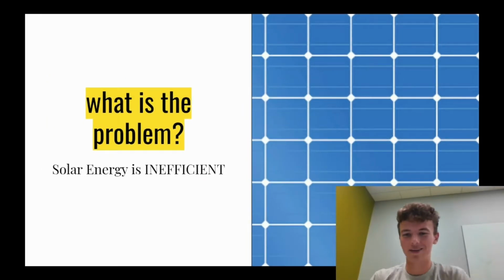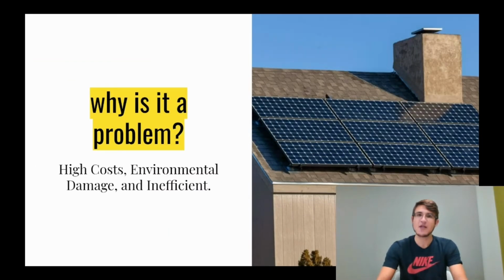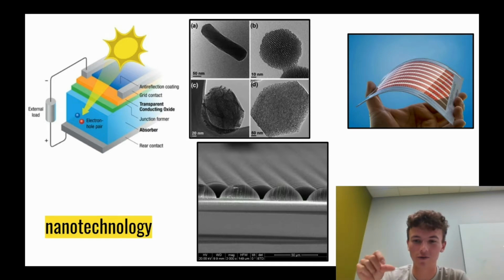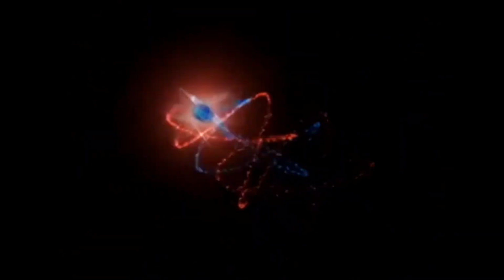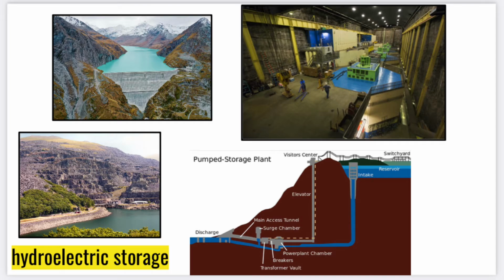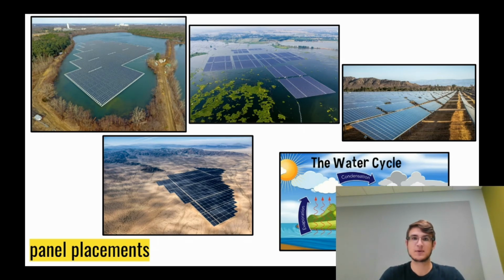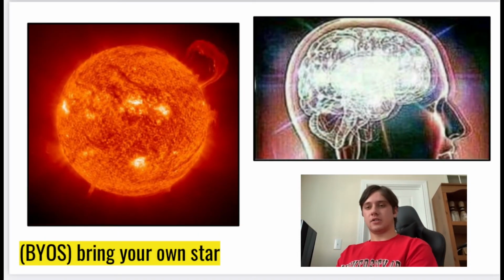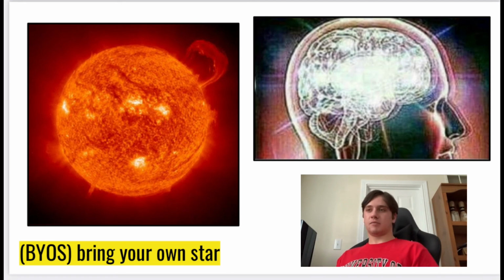Sweet Solar Secrets | College Project Video (feat. Team #1)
first school project with tha boys